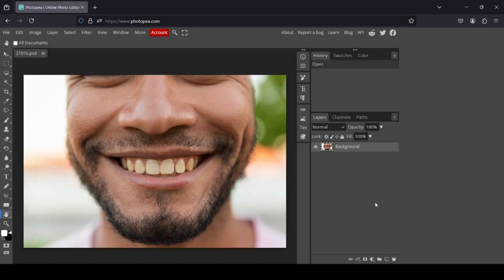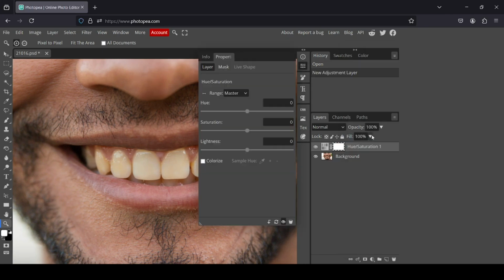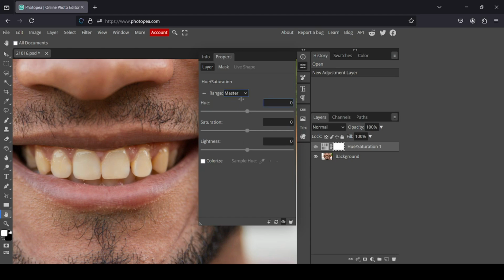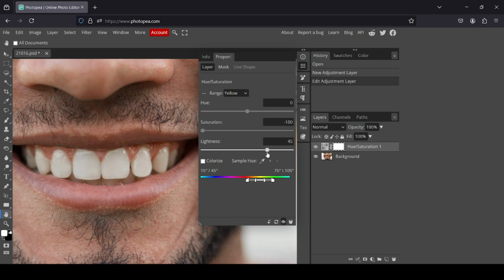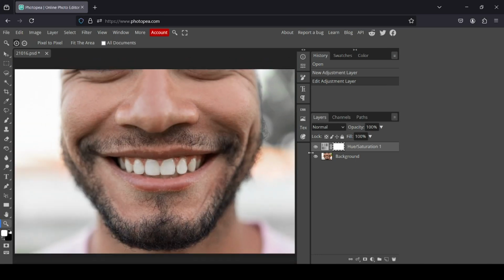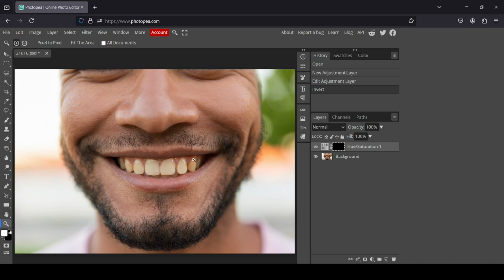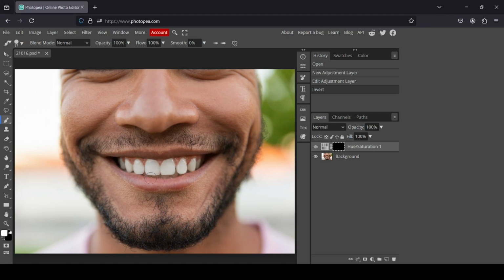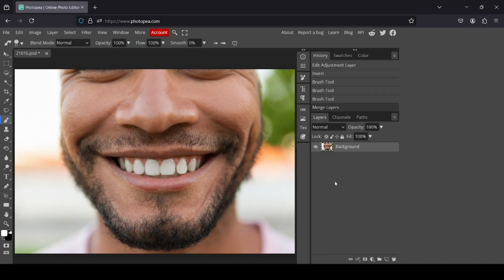How to Whiten Teeth in Photopea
Hi, today in this Photopea tutorial, we are going to learn to Whiten Teeth in Photopea.